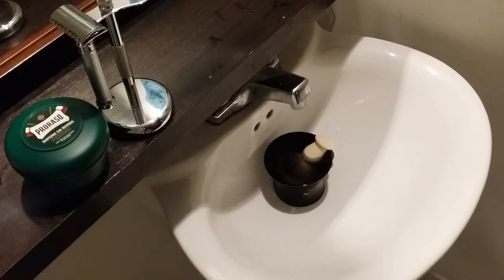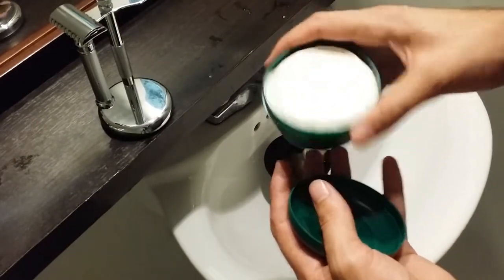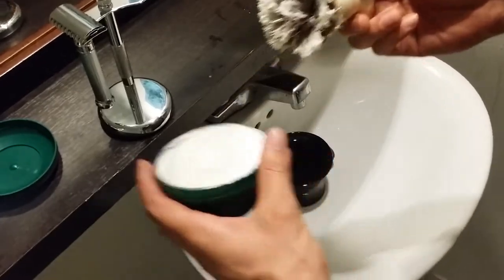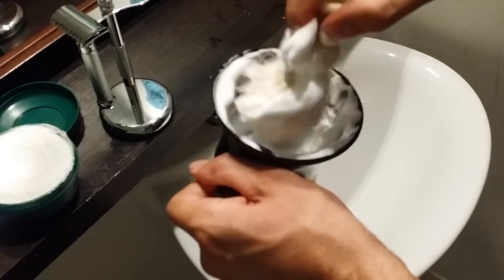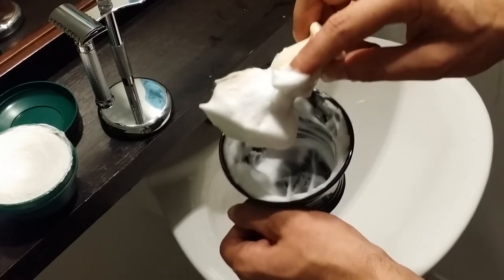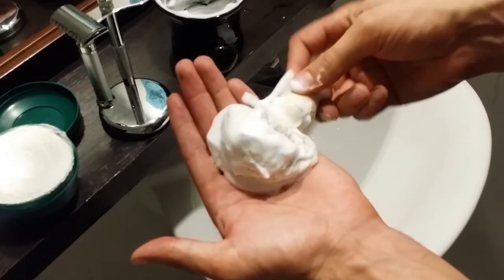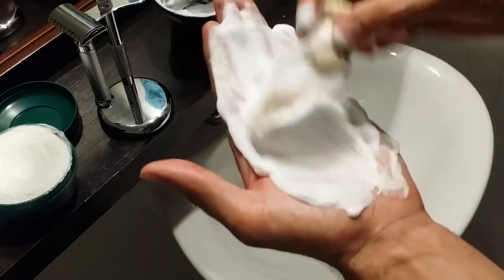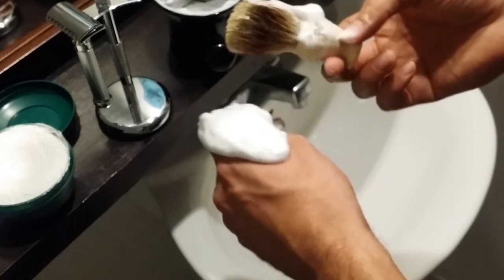Proraso Shaving Soap Review – Can it Compete?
Hey guys and welcome to my Proraso shaving soap review. I recently did a review on their shaving cream so I decided to follow that up with a review of their shaving soap I have been using both products for a while now and they have really stood the test of time for me. I’ll be talking a little about the differences between the soap in the cream, but mostly I will simply be reviewing and comparing to other soaps on the market.